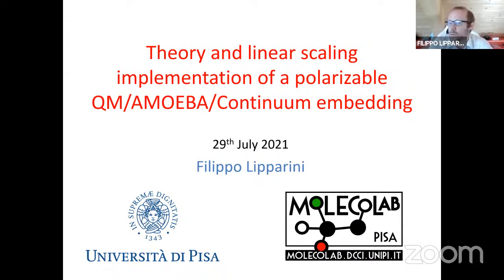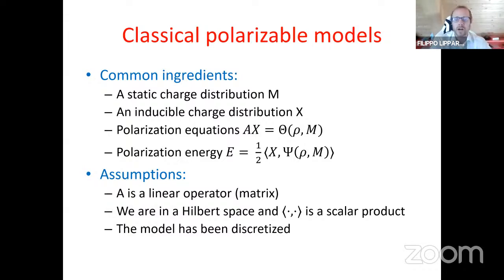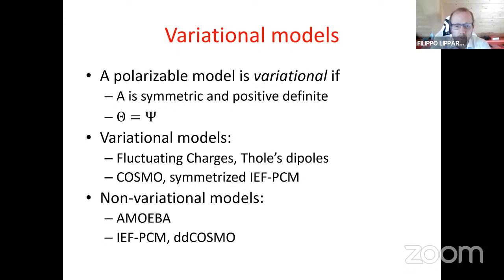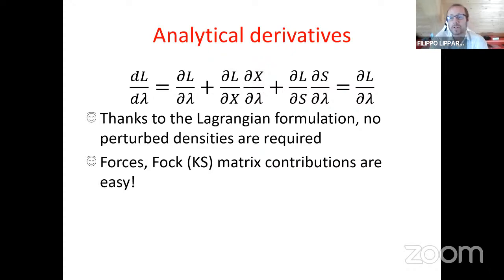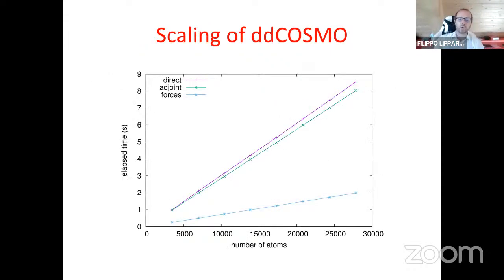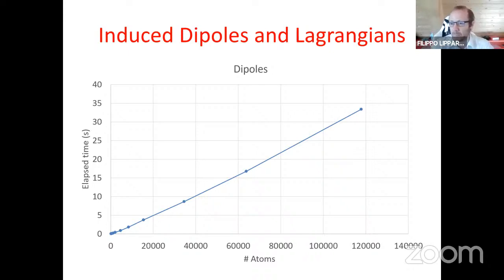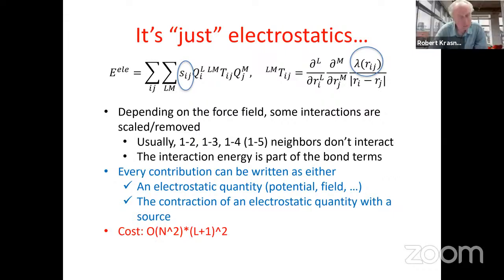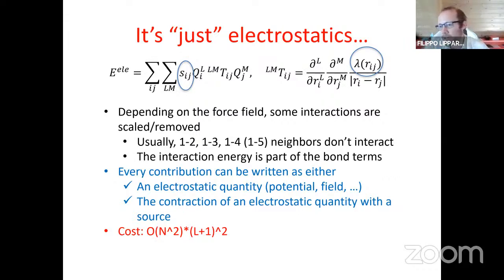CECAM workshop on Advances in Electrostatics - Dr. Filippo Lipparini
CECAM workshop : “Advances in Electrostatic calculations: the road towards the Exascale”

Speaker: Dr. Filippo Lipparini
Title: “Theory and linear scaling implementation of a polarizable QM/AMOEBA/Continuum embedding”

0:00 - Intro